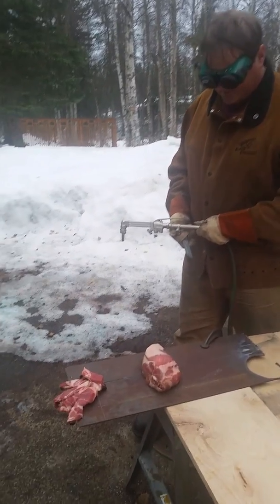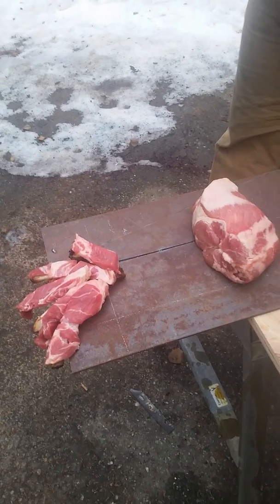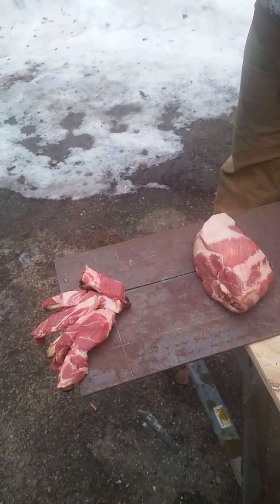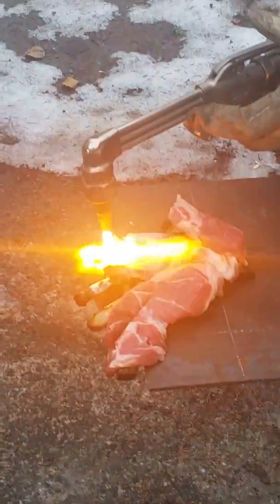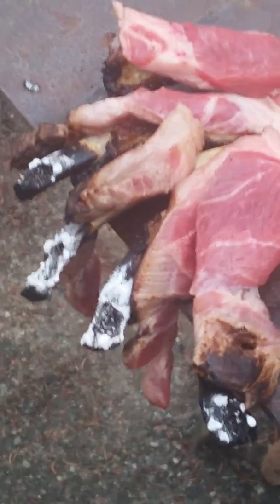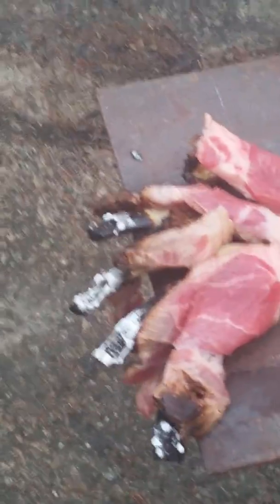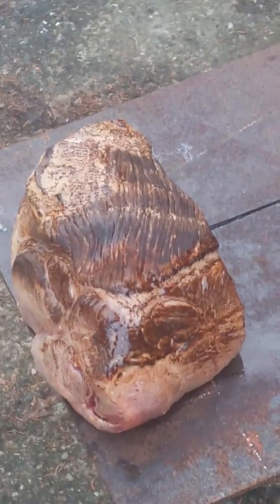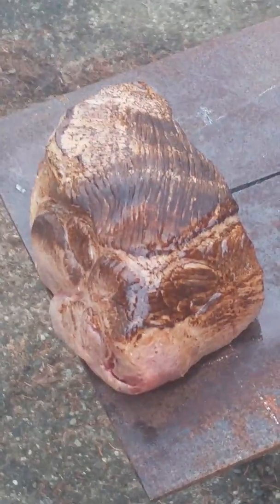Ray cutting meat with acetylene torch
Ray is using an acetylene welding torch to cut a chunk of meat and bones we have fashioned into a hand. This is to simulate a scene from my novel Torched, where my MC Brigit defends herself with her Smith Torch